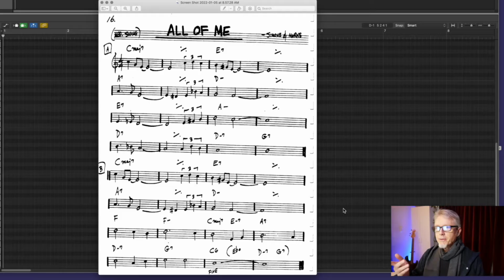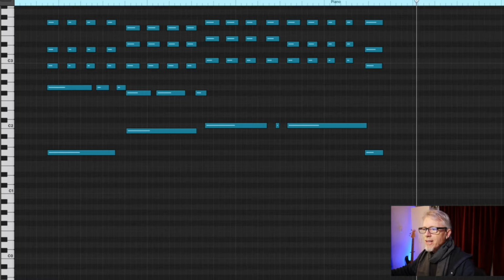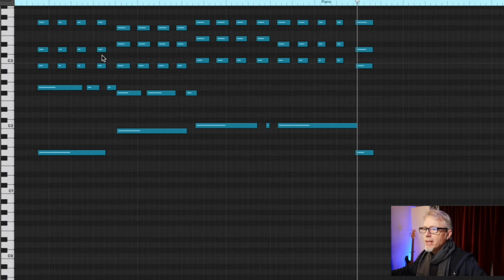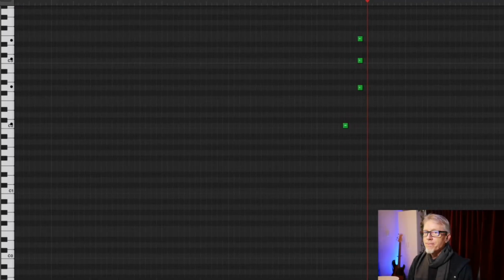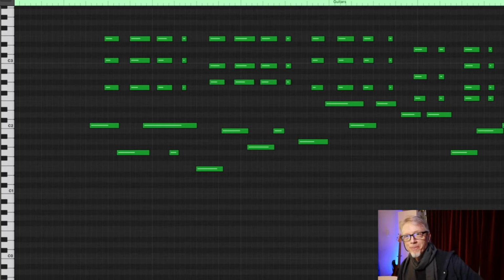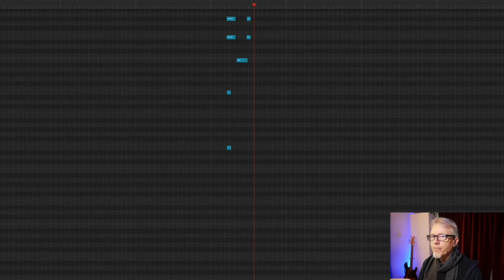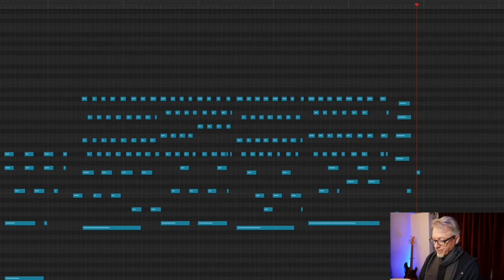Happier than Ever's Major III chord | emotional chords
Happier than Ever uses a classic progression, and a simple trick for emotional chords.
00:00 intro
00:30 the progression
01:13 progression in "Creep"
03:07 progression in "Happier..."
05:24 why it's powerful
06:46 another reason it's powerful
07:51 conclusions